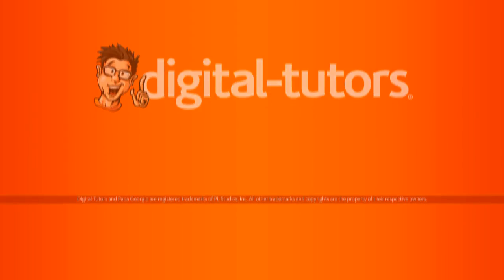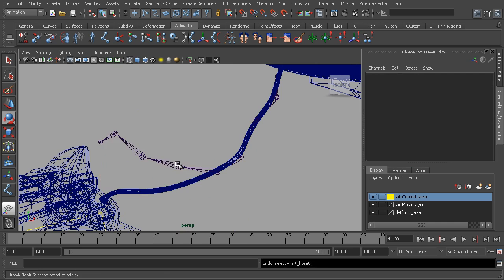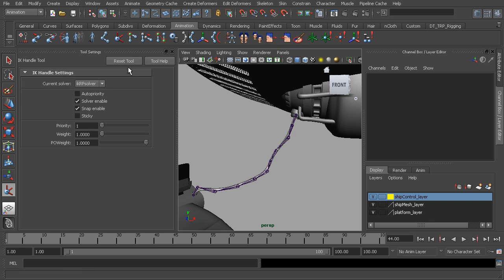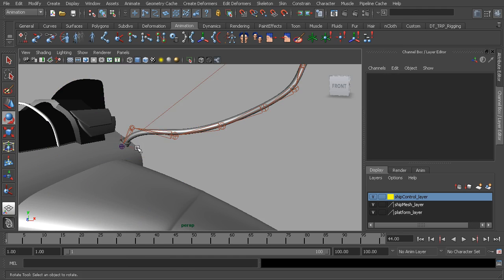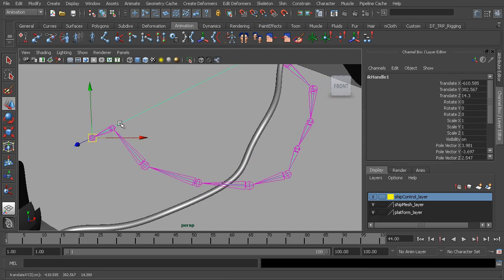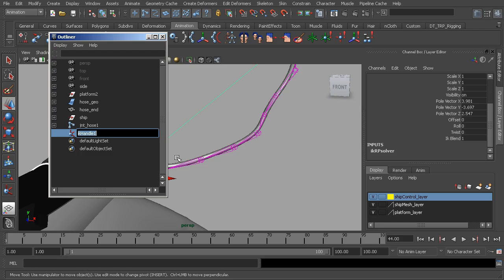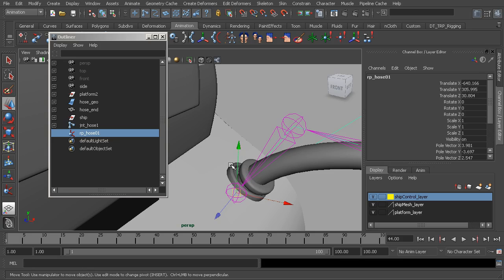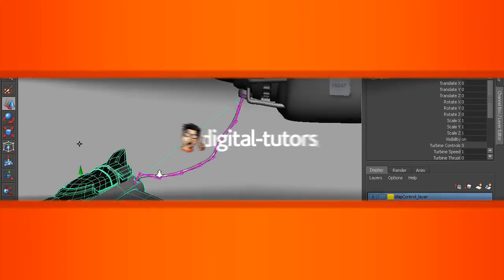Maya Tutorials Introduction to Maya 2013 Tutorial 64